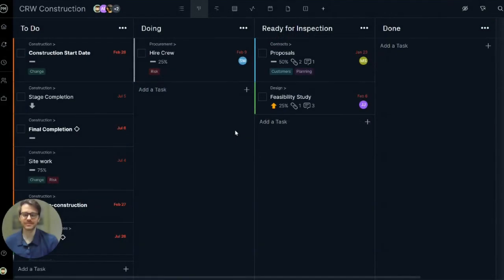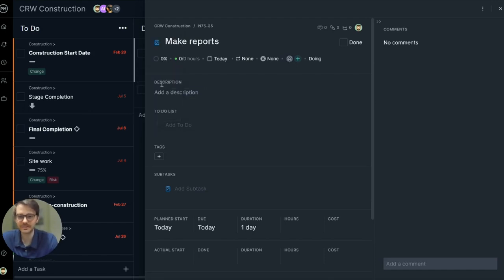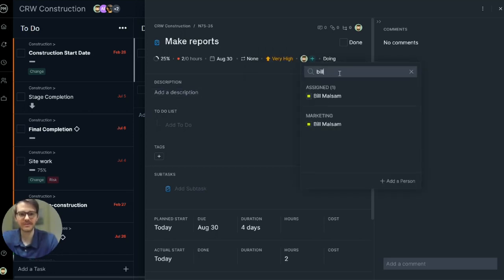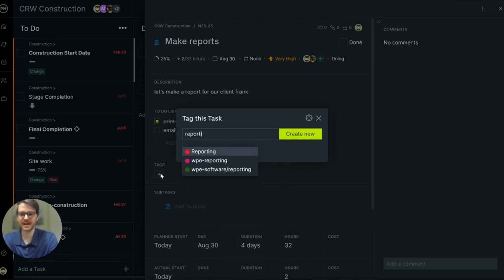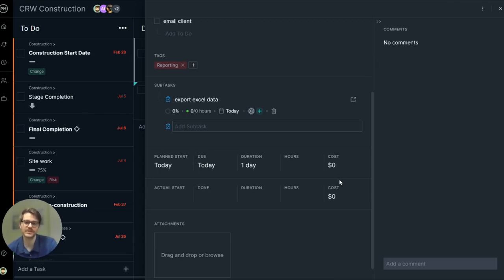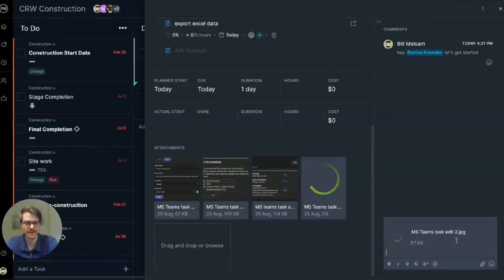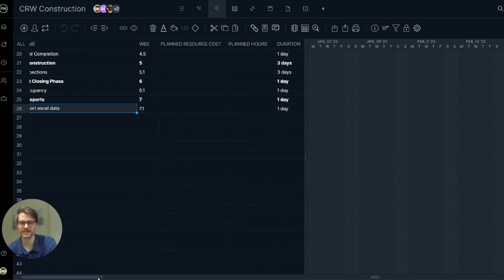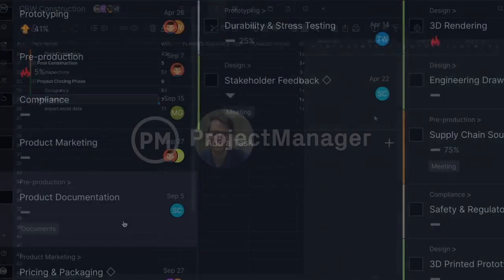Intro to Task Management — Making Your First Project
Learn how to create and edit task details across project views to stay productive with your team. No matter where you create or edit tasks, data updates in real time.